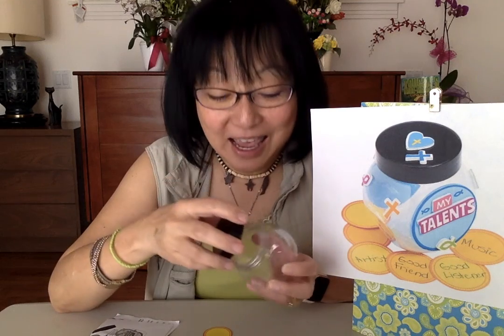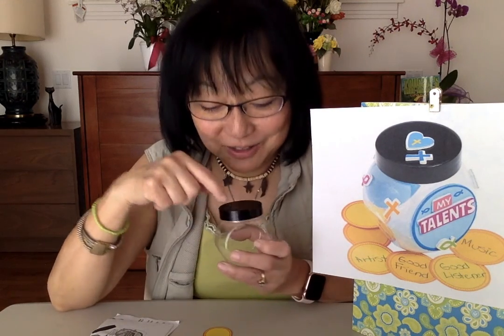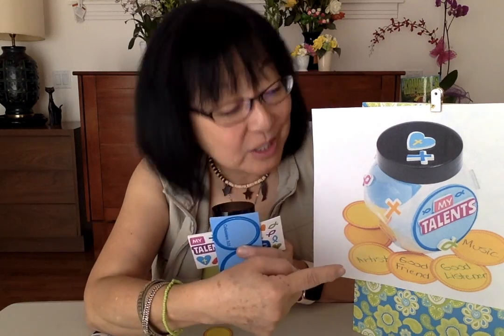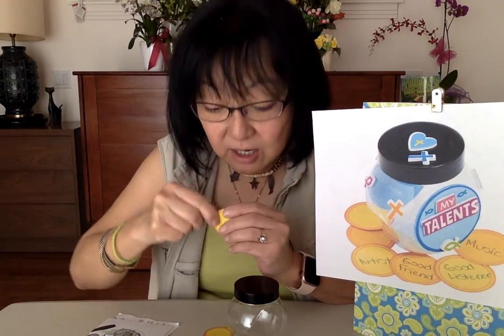Day 5 VBS Elementary School Age Craft - Talents Jar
South Bay Presbyterian Church Day 5 VBS Elementary School Age Craft - Talents Jar